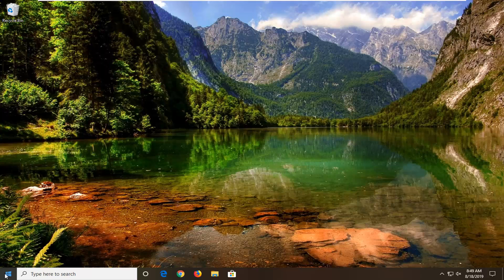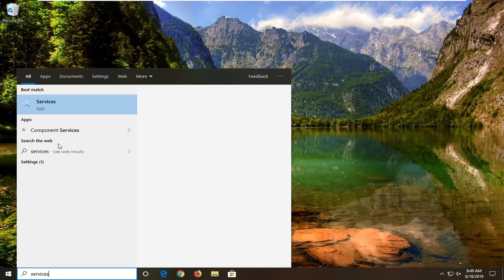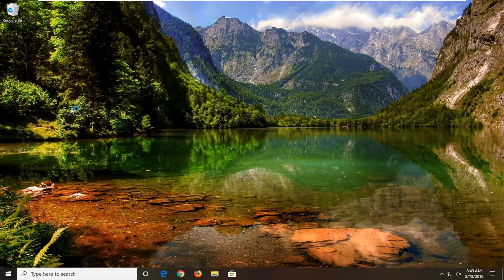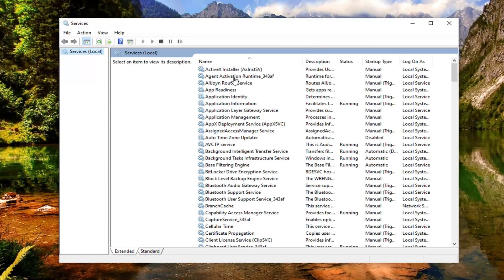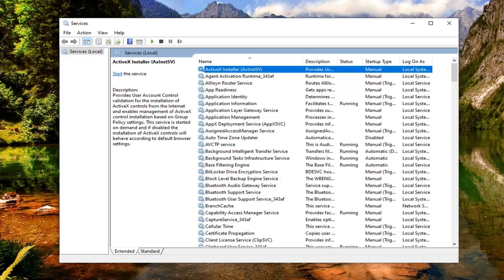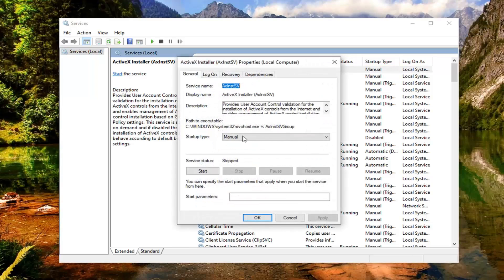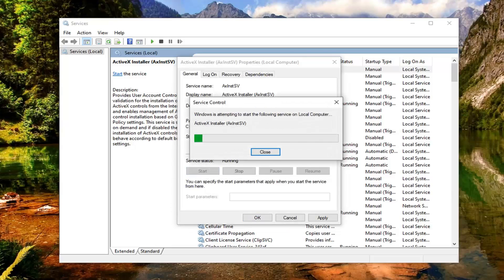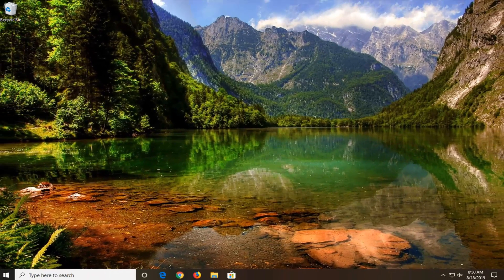Windows 10 Error 429 Activex Component Can't Create Object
The issue applies to all IDAutomation products that include ActiveX or .NET COM DLLs such as Barcode ActiveX Controls and 2D Font Encoders such as the 2D QR-Code Font and Encoder.

This error may occur because the ActiveX or .NET COM DLL being accessed is not registered on the system.

Issues addressed in this tutorial:

429 activex component can't create object windows 10
429 activex component can't create object
429 activex component can't create object windows server 2012
429 activex component can't create object windows 10 64 bit